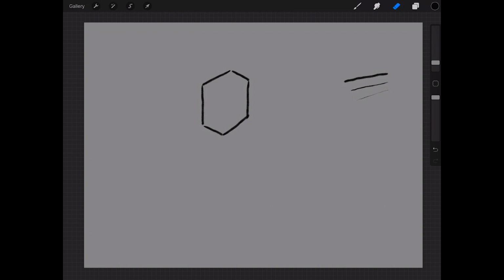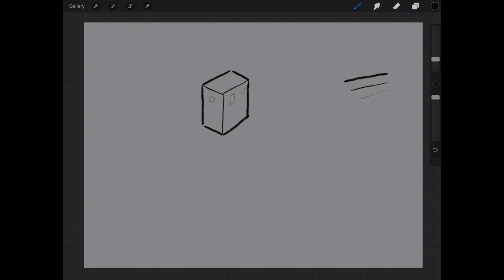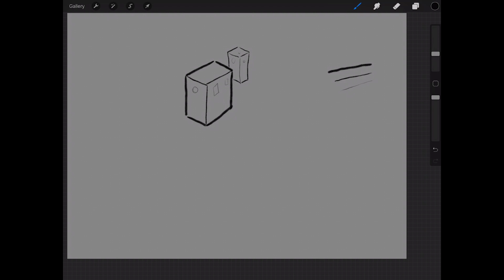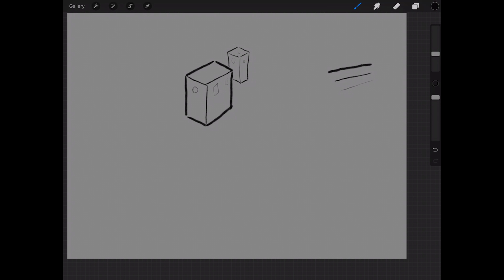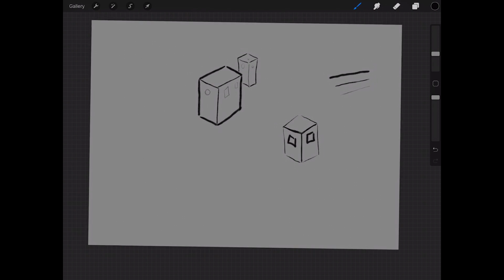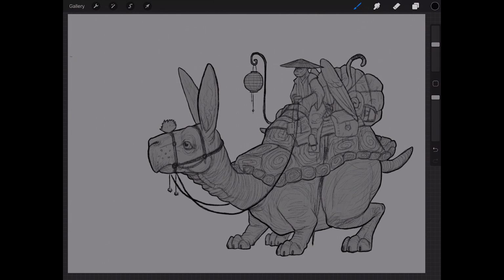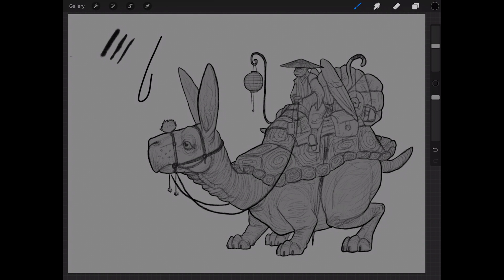The Importance of Line Weight